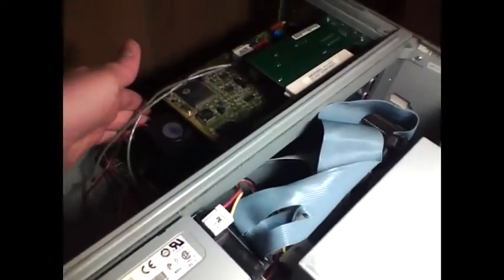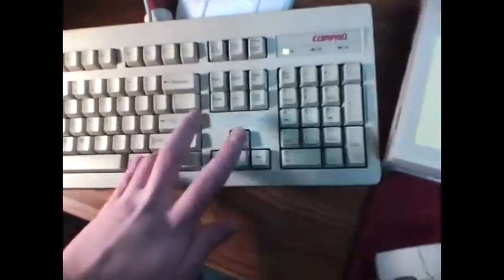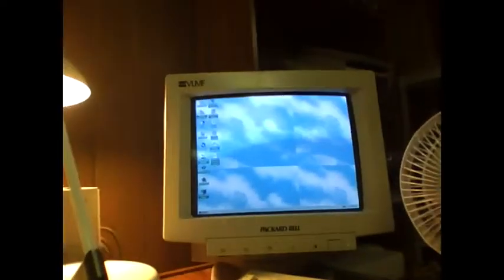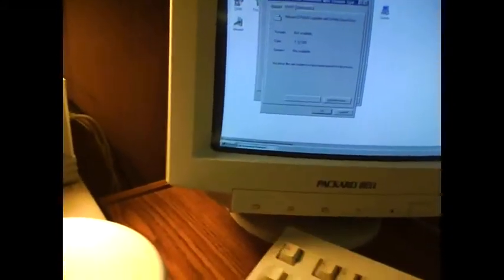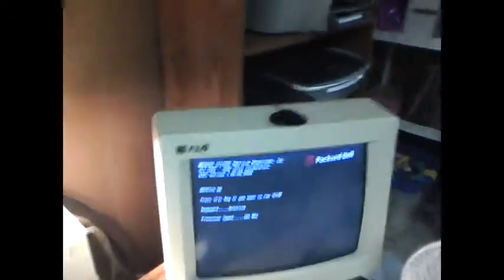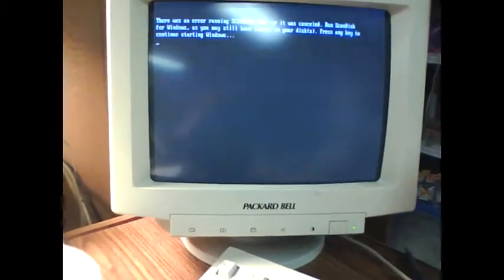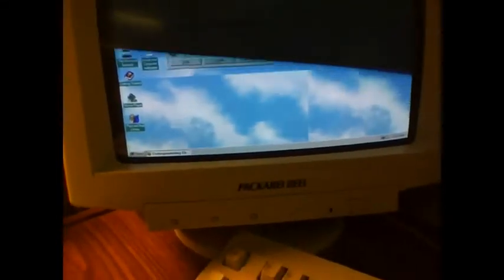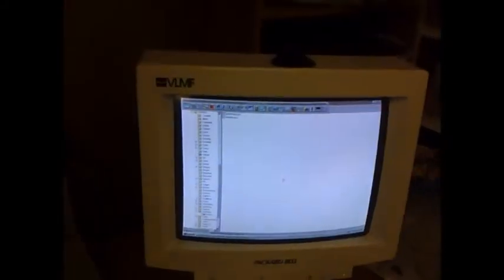Packard Bell having issues and random updates part2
The machine is working perfect now. Sorry for the long video.